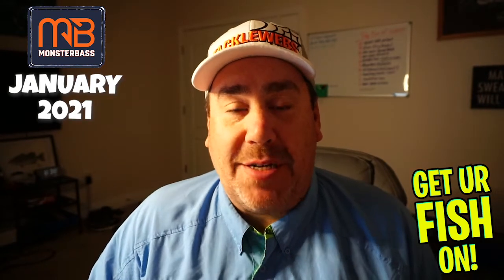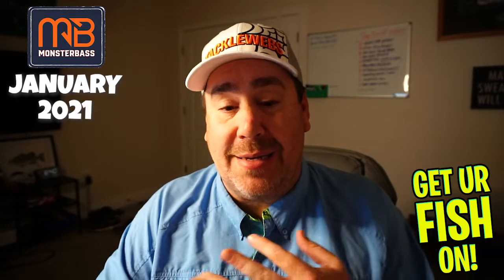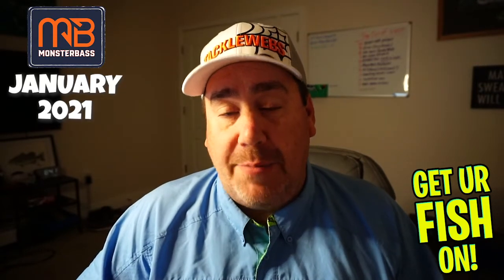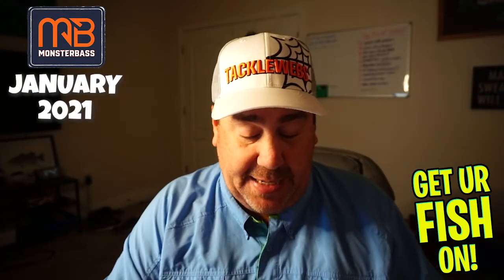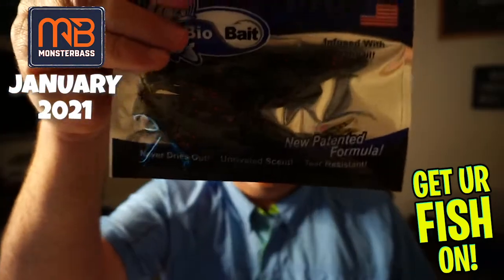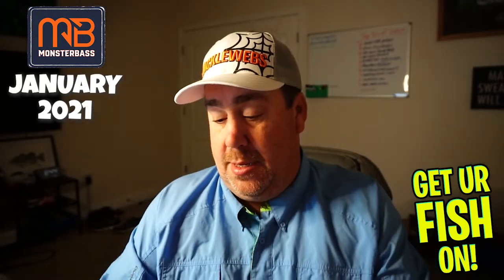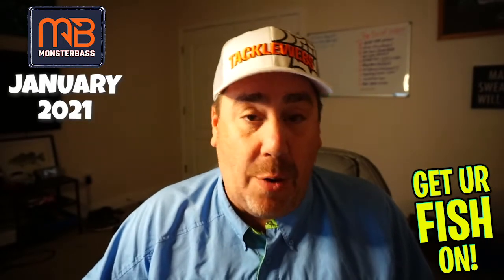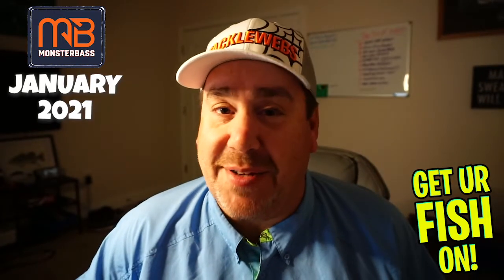January 2021 MONSTERBASS Subscription Unboxing - Strike King Bio Bait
What's in the January 2021 Southern Monsterbass Subscription Box? Is it worth the money?  The January 2021 Monsterbass box is another takeover box from Strike King and Bio Bait.  Monsterbass is a monthly subscription bass fishing tackle box.